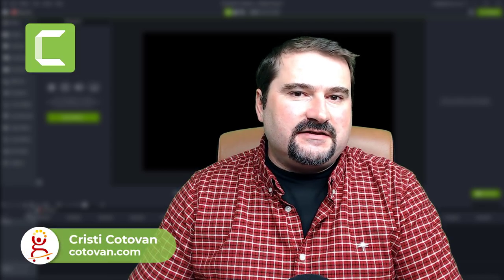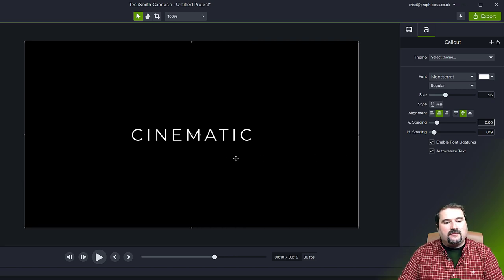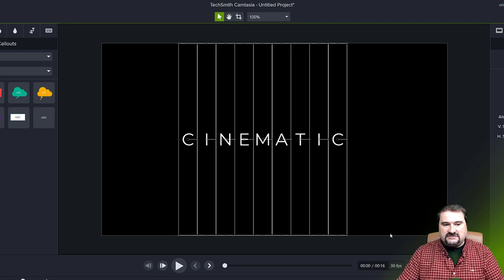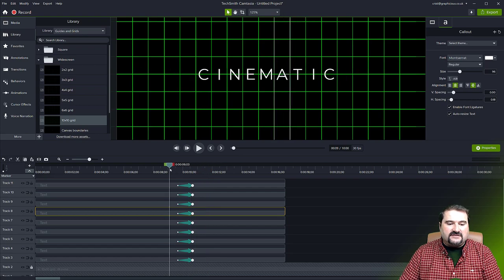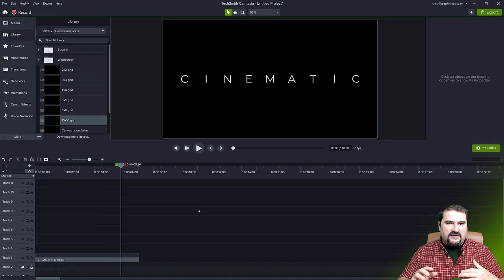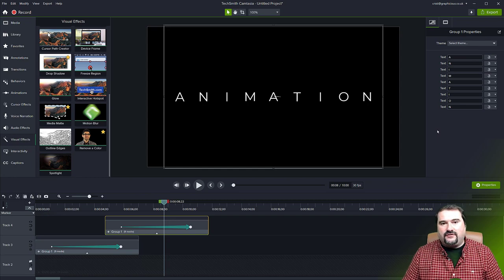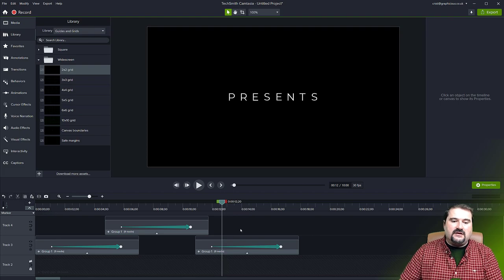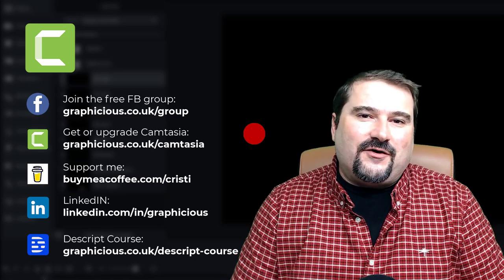Cinematic Text Expansion Effect in Camtasia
In this Camtasia tutorial, I demonstrate how to create a cinematic text expanding effect, which is a text effect where the letters in a text or word increase the distance between them as time goes on.

This effect creates one of those cinematic titles that kind of expand and grow at the same time. Although Camtasia allows you to change the vertical and horizontal spacing of words and letters, it’s not possible to animate the horizontal spacing, only the vertical spacing.

This tutorial demonstrates a workaround, which is a bit manual but still works quite well. I show you how to create the expanding text effect and even how to create a reusable asset that you can build and reuse in your projects to have these titles with a number of letters.

First, we look at how to change the horizontal and vertical spacing of words and letters and demonstrate that you can't animate the horizontal spacing parameter.

To create the cinematic text expanding effect, I recommend copying and pasting the letters in the word or text to create duplicates, then either using a single one of them as a distancer and placing it in between them to ensure that the distance between the letters is always equal OR my favorite recommendation is to use a grid to create the cinematic text expanding effect.

You can create your grid from little lines or whatever and place the letters on the grid to start with, and also on the grid to end, but at a distance between them.

To create the cinematic text expanding effect, you should should place the letters on the grid. The grids, even though they're locked, will still snap objects to them, which is helpful. We align all the letter boxes fit inside one grid space, and then to create the cinematic text expanding effect, we animate the letters and increase the distance between them while keeping them aligned to the grid. The result is a cinematic text expanding effect that is sure to impress viewers. Overall, this Camtasia tutorial is a helpful guide for anyone looking to create a cinematic text expanding effect and adding a pinch of 'Hollywood' to your videos.

Chapters:
00:00 Introduction
01:03 What works and what doesn't
01:57 The workaround
02:29 All we need is one letter
03:52 Creating the letters
05:22 Animating the letters
05:47 Use grids to align and space letters
08:39 Create the animation
09:19 Spacing out the letters
10:23 Adjusting animation speed
11:46 Center the letters
12:31 Creating the zooming in motion
14:28 Creating reusable asset
15:35 Add more words
16:31 Add a word with less letters
18:00 Add fading transitions
20:31 Closing remarks

(Works with Camtasia 2022+)